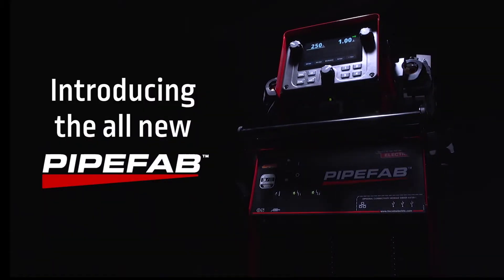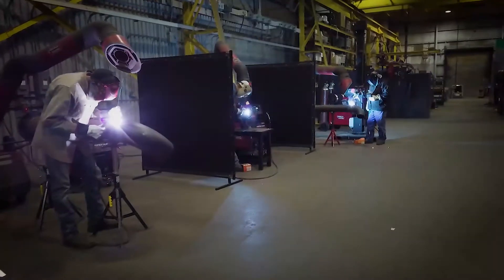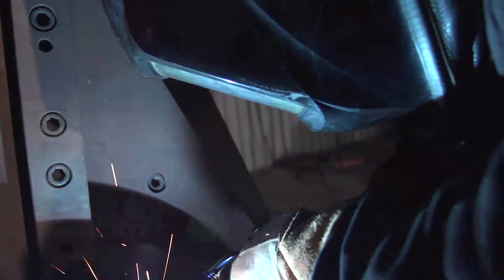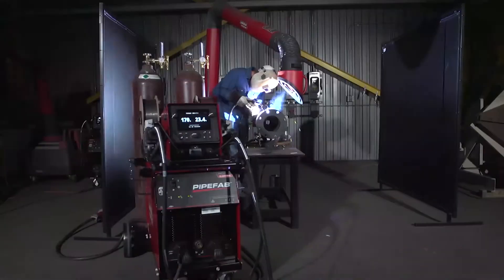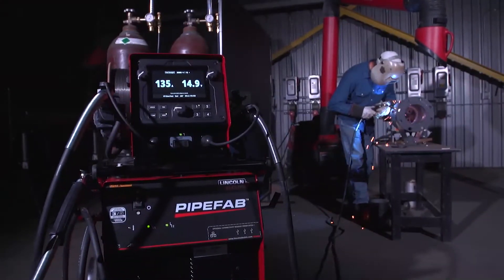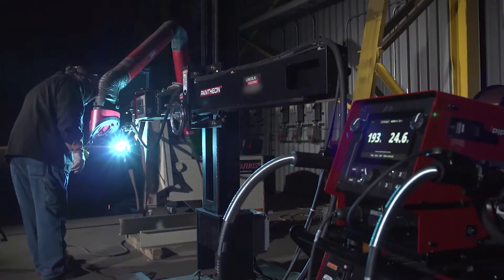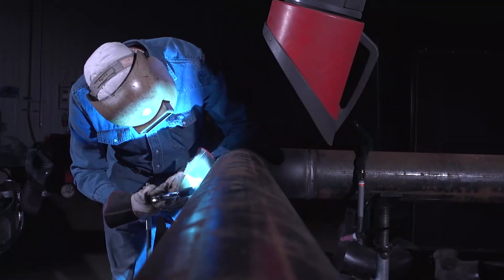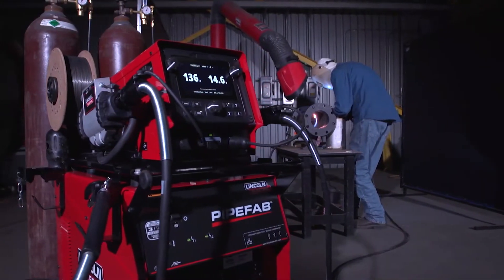PipeFab™ Welding System Lincoln Electric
Introducing the all new PIPEFAB™ welding system from Lincoln Electric. A next generation welding solution that redefines simplicity and performance in pipe and vessel fabrication. From concept to reality, the PIPEFAB™ welding system was developed for one purpose – to deliver the ideal setup for pipe and vessel fabrication. From machine design to arc performance, no detail was overlooked in delivering a complete, customer-driven system that lets your shop focus on what matters most – making high-quality root-to-cap welds, faster and easier.
· Groundbreaking Root-to-Cap Arc Performance
· Industry-Driven Simplicity